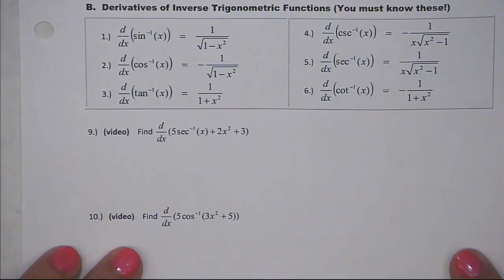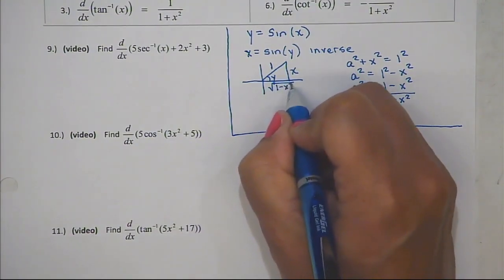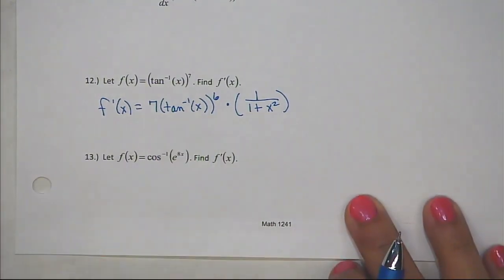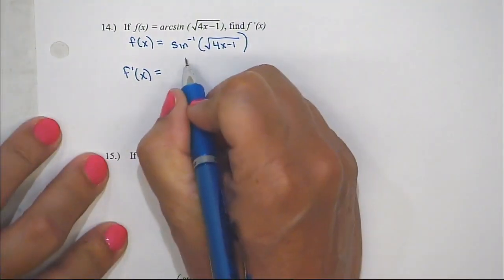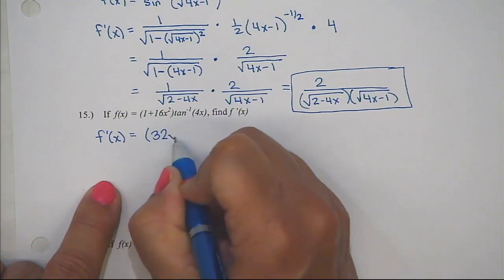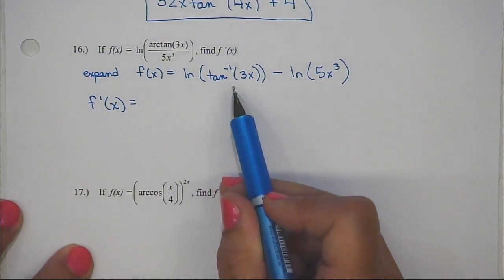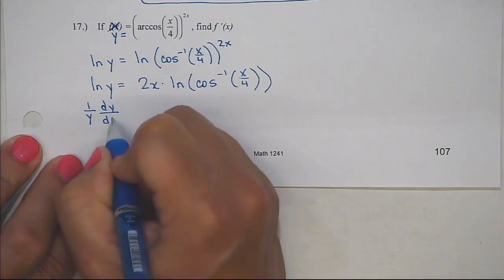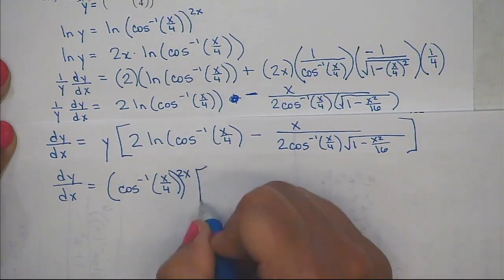Section 3.6 Calc 1 Inverse Trigonometric Functions Part 2 Hastings UNCC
Calc 1 Inverse Trigonometric Functions Notes Hastings UNCC (old text section 3.5)